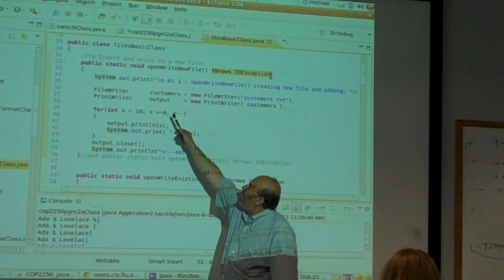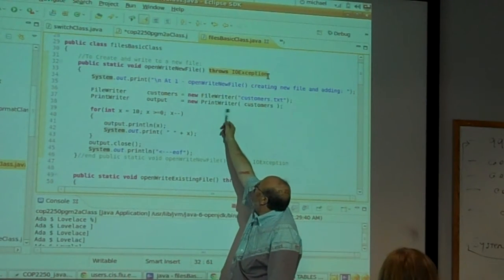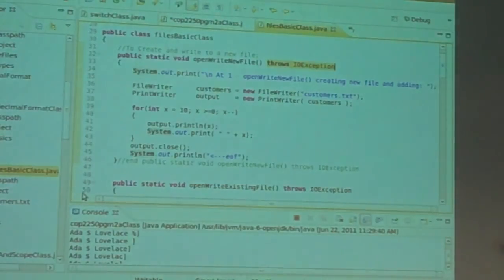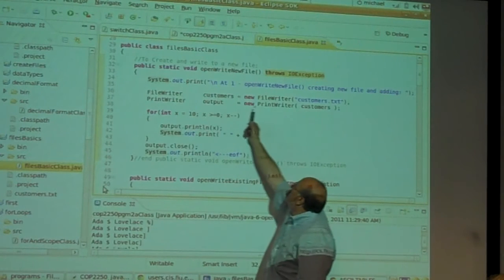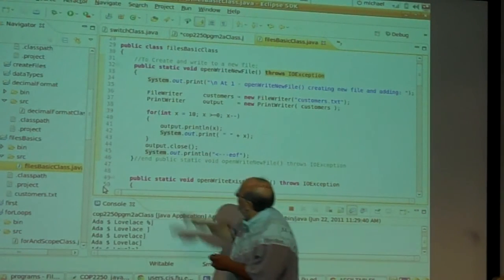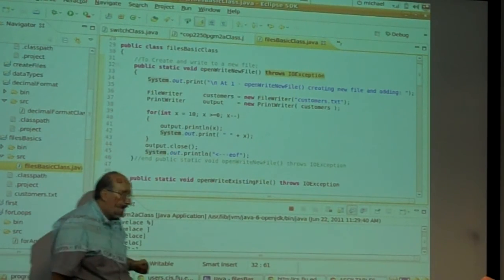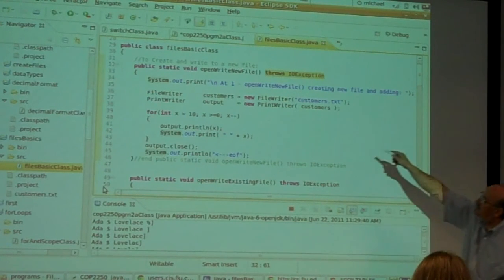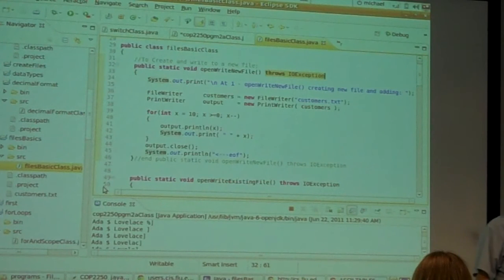COP2250 06 22 11 Part 7 of 7